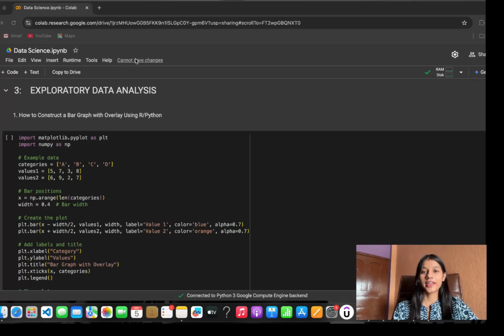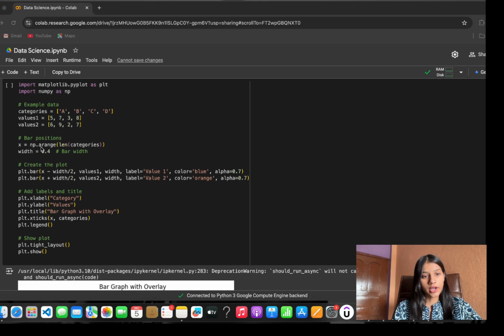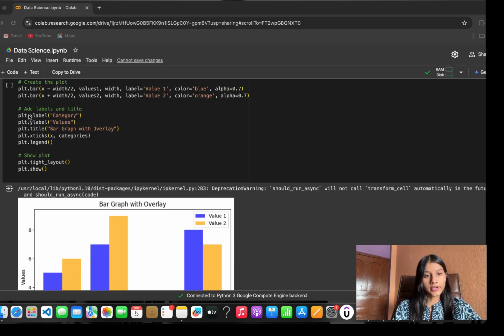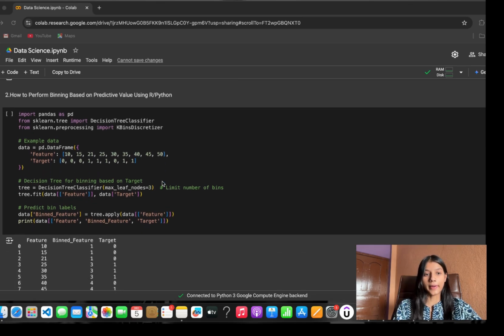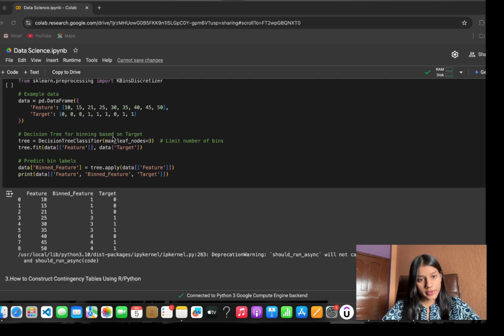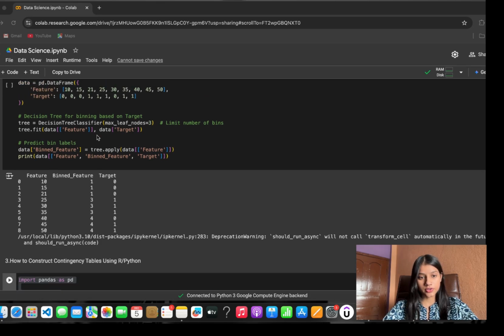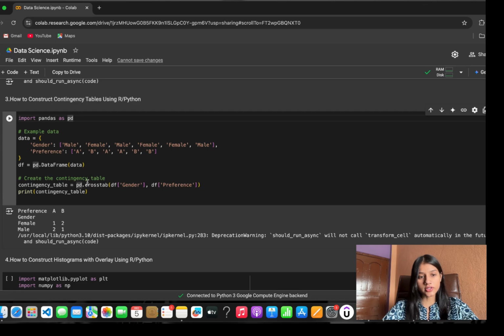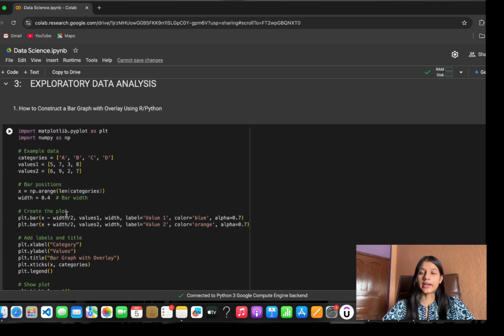#3 Exploratory Data Analysis |data science